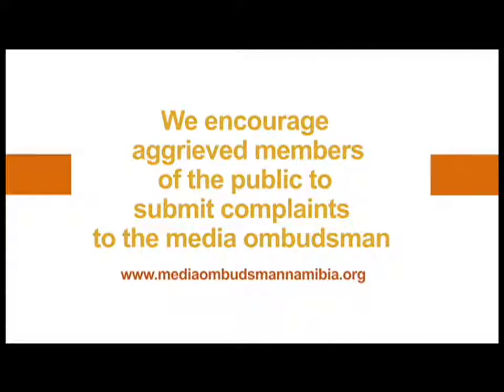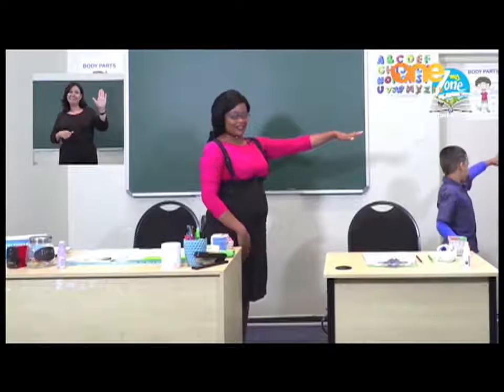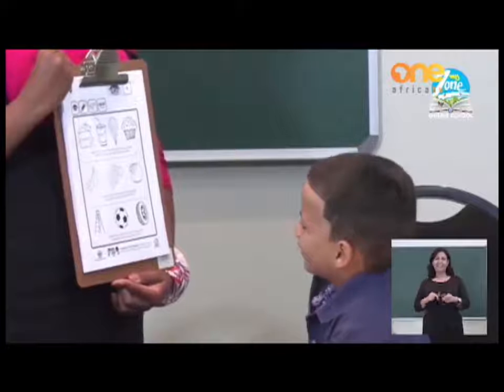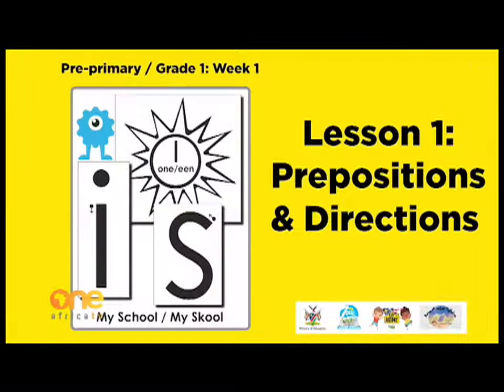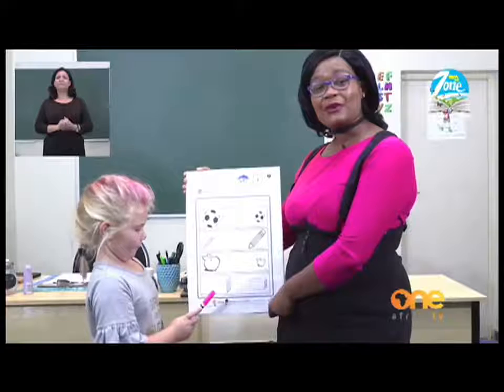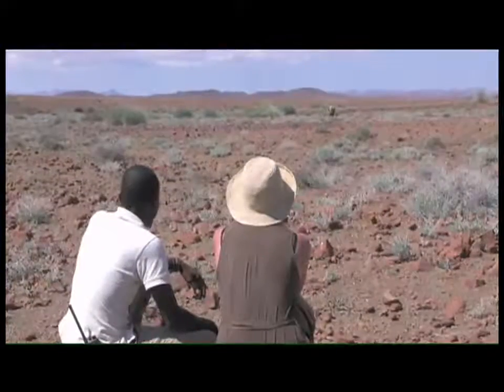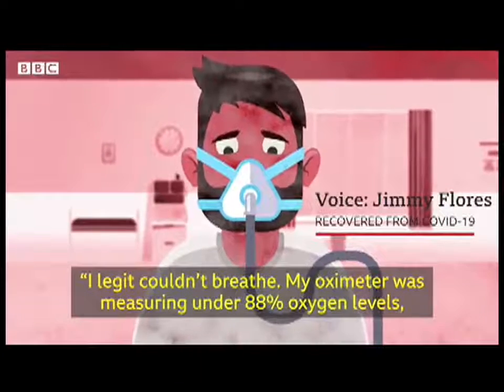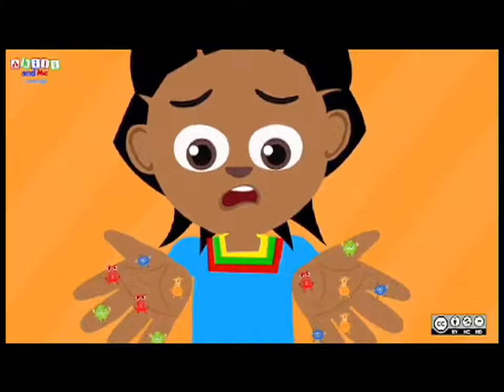LearnOnOne | Gr 0&1 | Preschool Kids (Preposition & Directions/ Visuals Discriminations)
LearnOnOne | Gr 0&1 | Preschool Kids (Preposition & Directions/ Visuals Discriminations) | Content by My Zone (NMH)